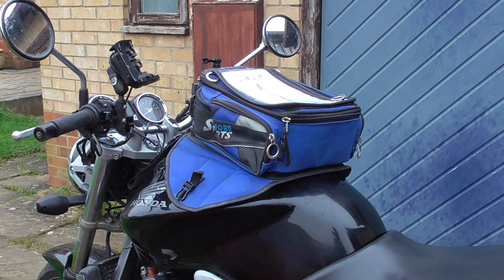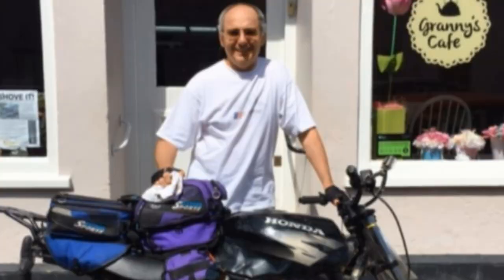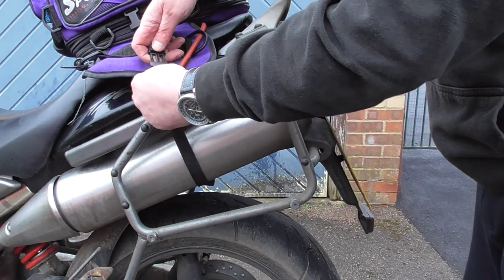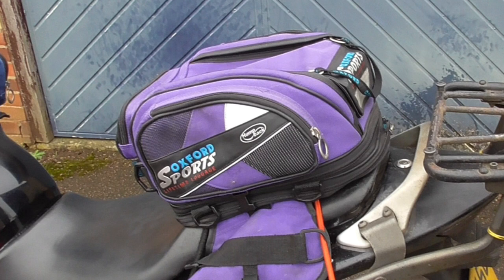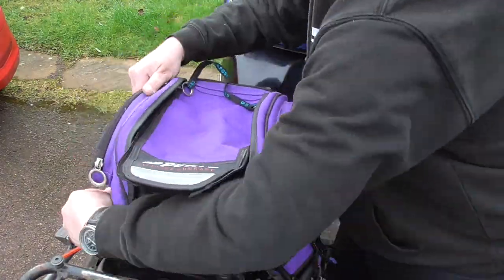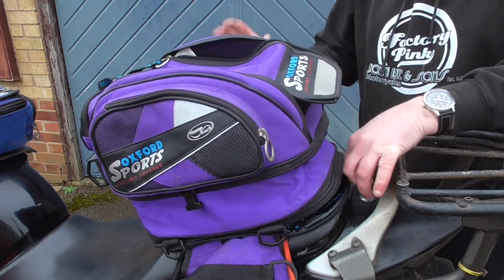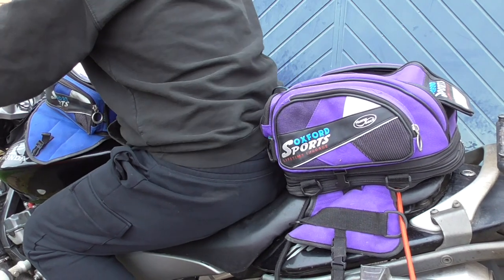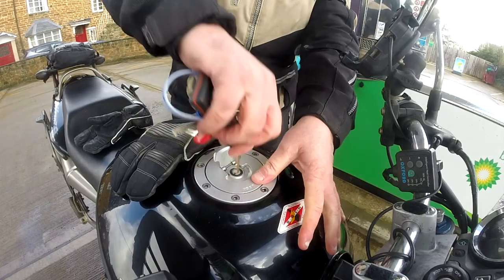Back Of The Garage - Tail Pack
Before Kreiga and their copies you had to make do with non-waterproof clunky stuff - like this old tail pack.

This seems to be the modern equivalent, but it's not available in purple: